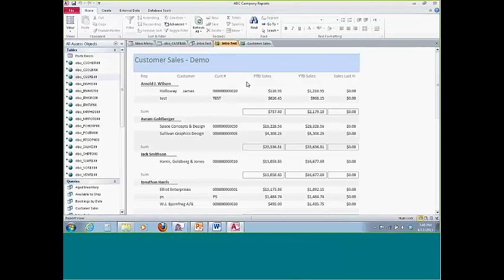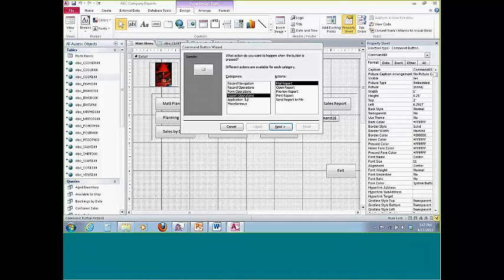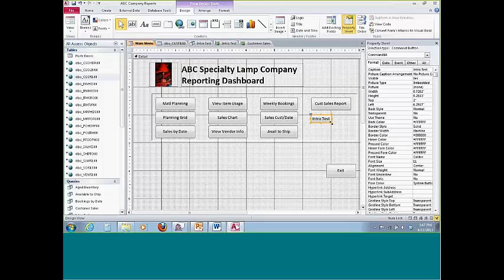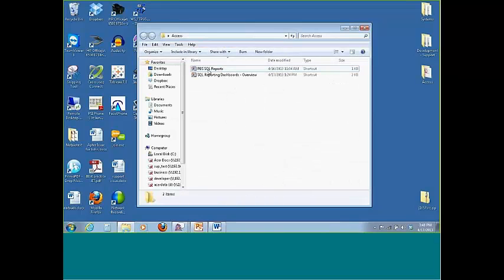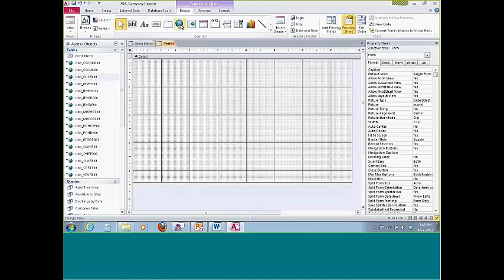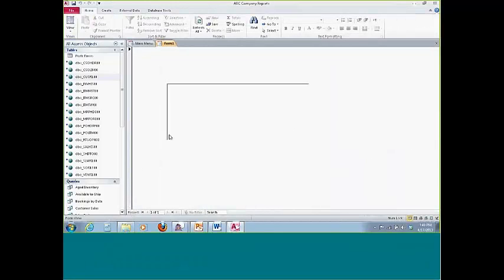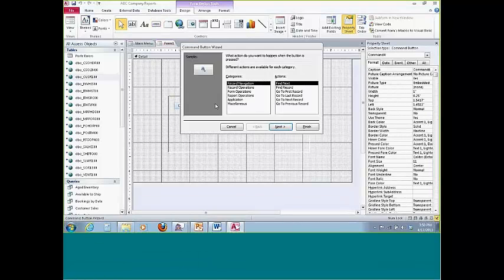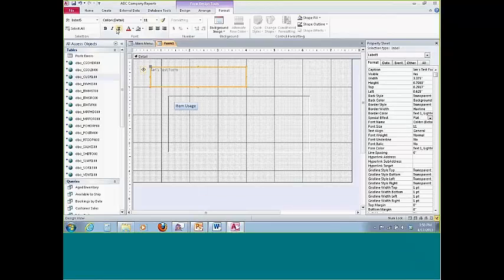Intro to Access in PBS - Part 4 In Practice Continued